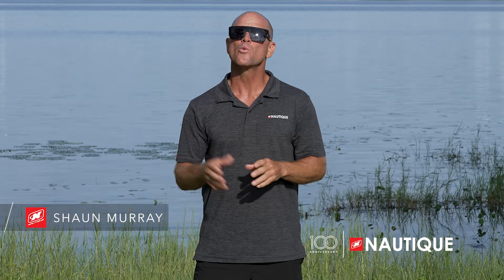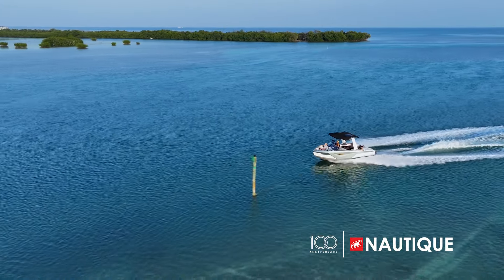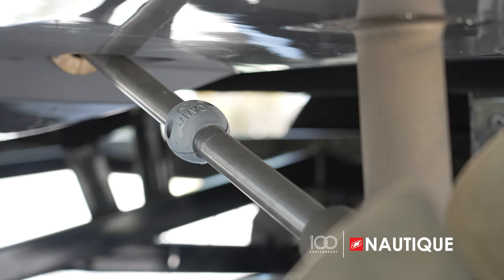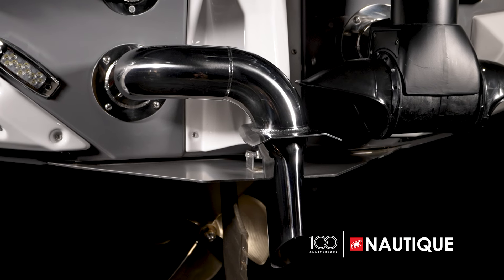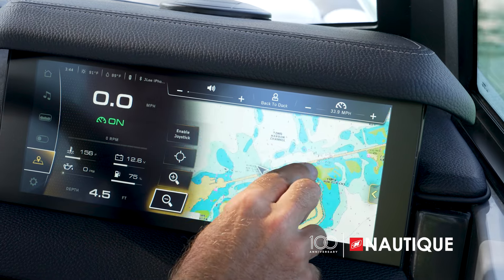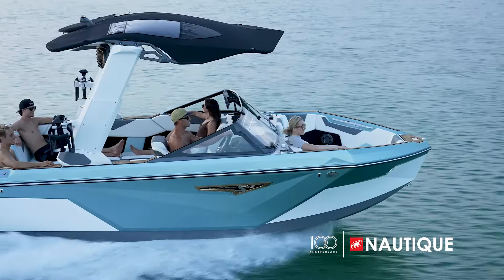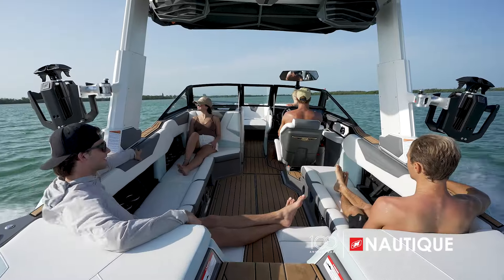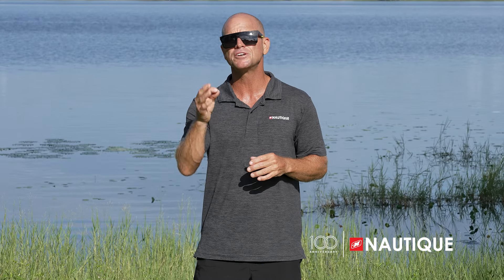2025 Nautique Coastal Edition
The Nautique Coastal Edition was made for saltwater days, and if you spend your time on the water by the coast, then you know the value of products built to last. Nautique Coastal Editions are made with corrosion-resistant features throughout the boat, both inside and out that protect vital parts from the abuse of saltwater environments. Whether you spend your days in a tropical paradise or an intra-coastal waterway, the Nautique Coastal Edition ensures your boat stands the test of time.